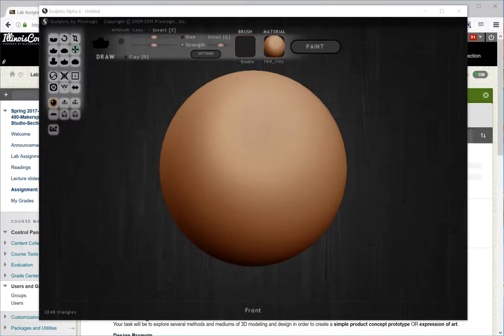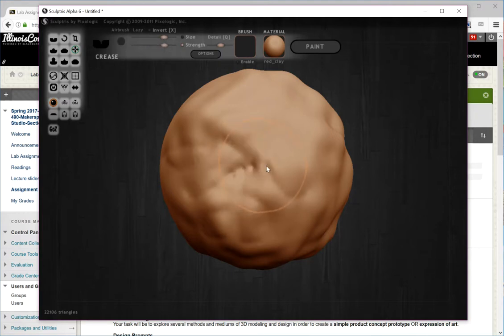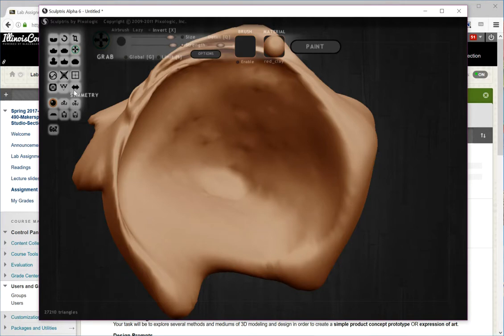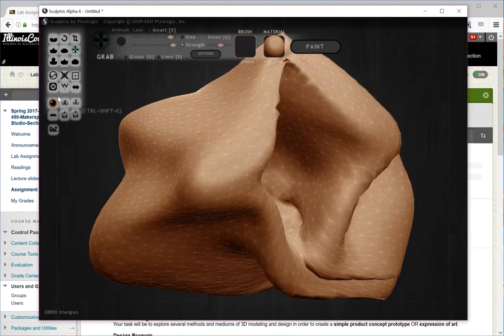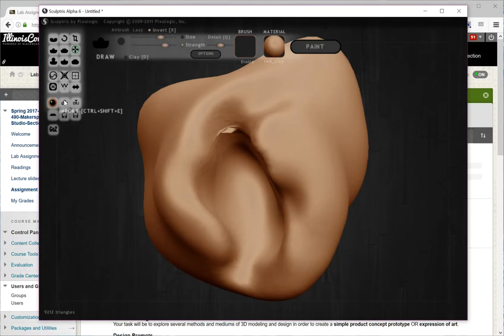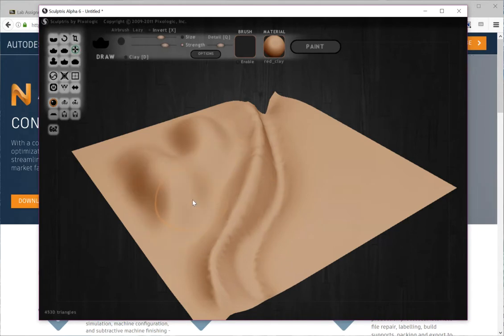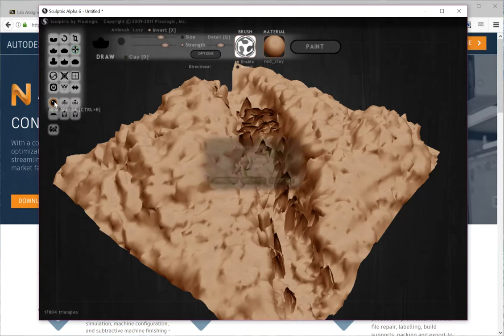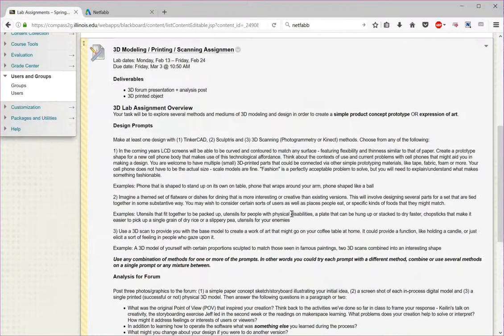Sculptris Tutorial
An introduction to using Sculptris, a free organic design tool made by Pixologic.